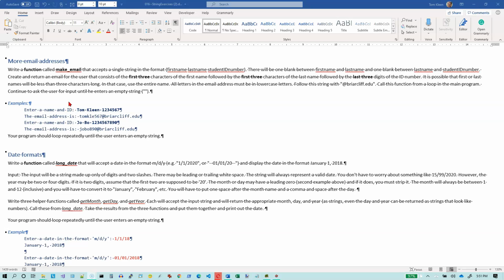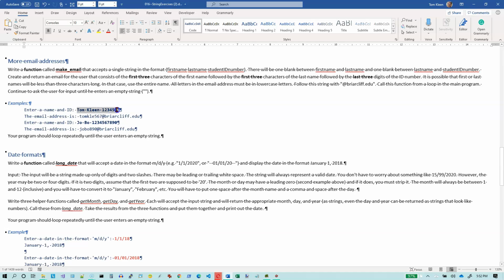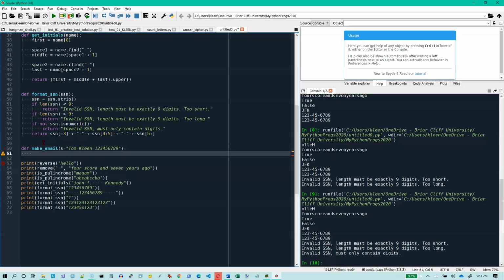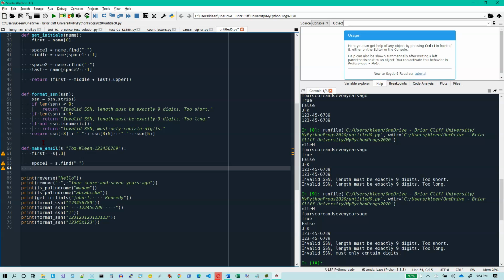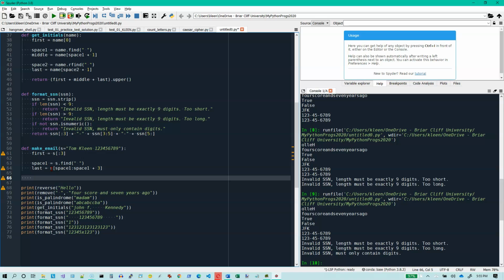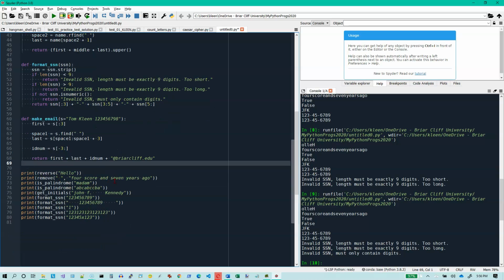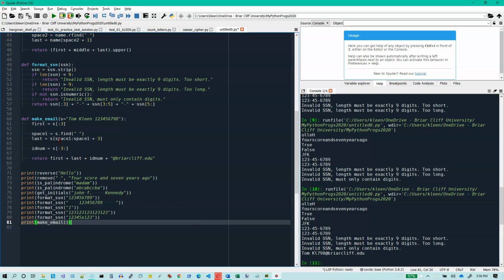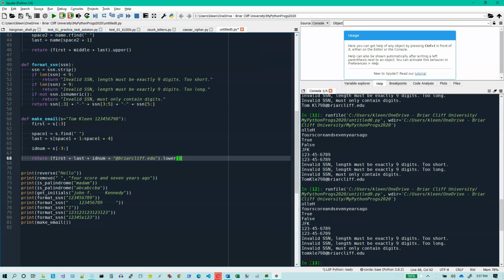Python strings: a function to create an email address from a name and ID number